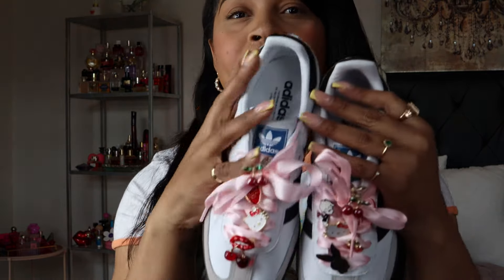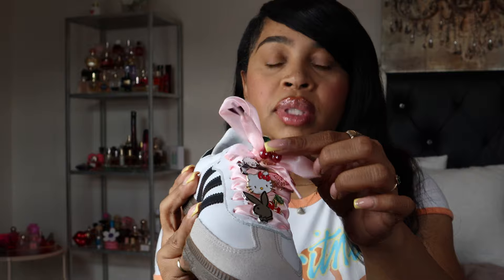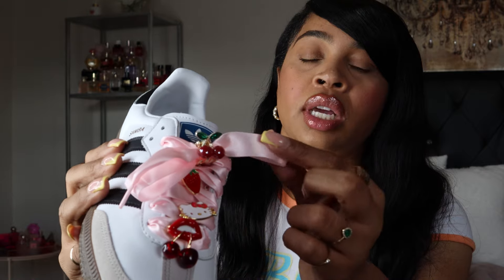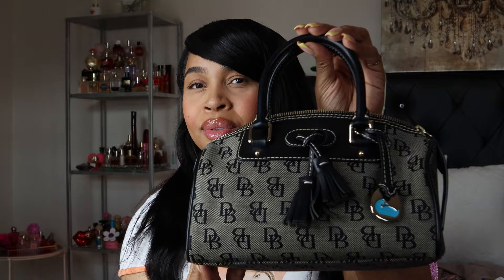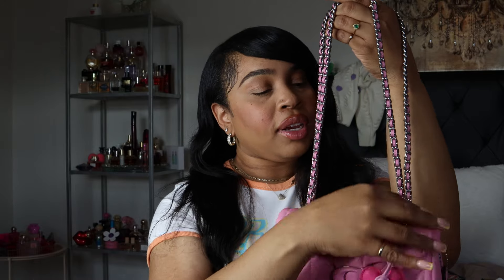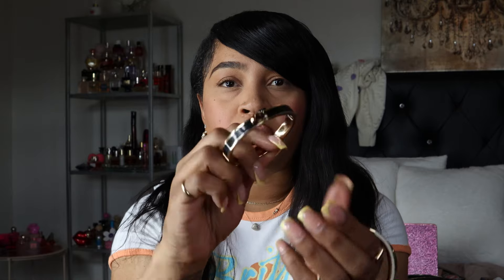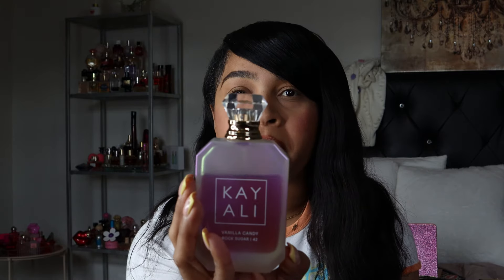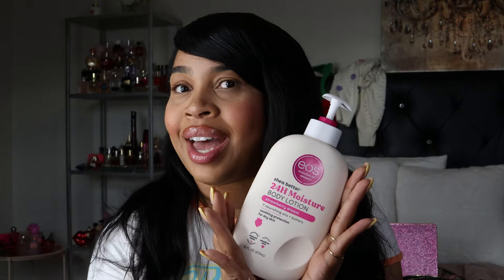Monthly Favs❤️ |Shoes, Handbags, and Hygiene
Just some of the things I was loving in the month of July. It was so hard to pick because I had so many favs. Hope you enjoy! Should I do one of these every month? Demi, 143.